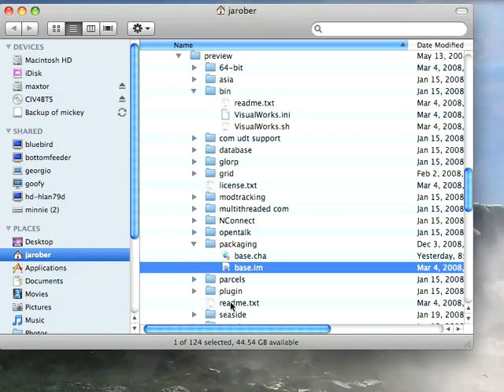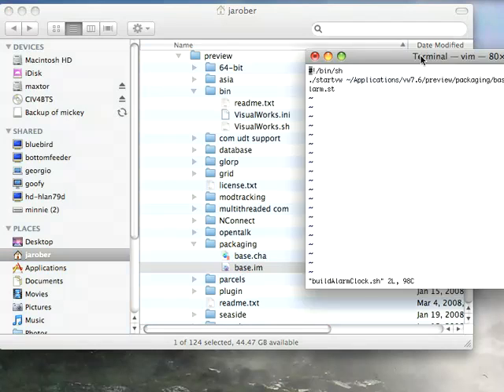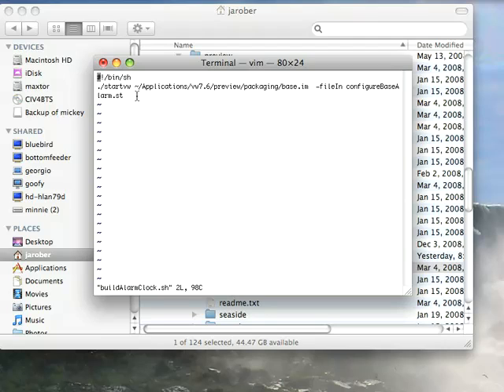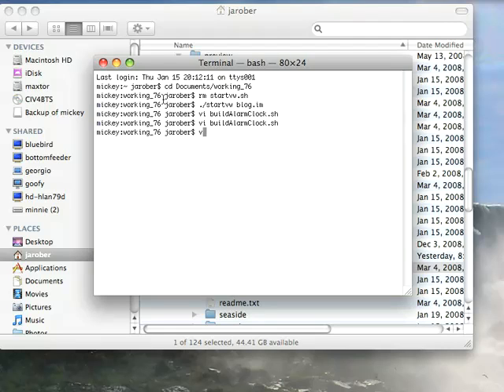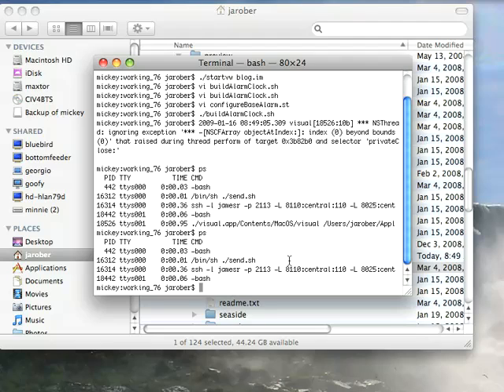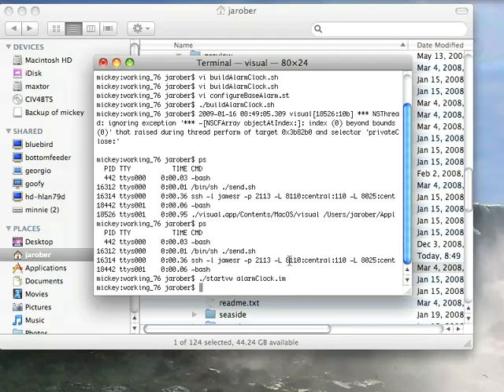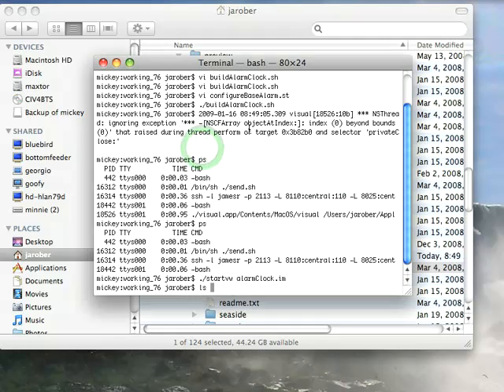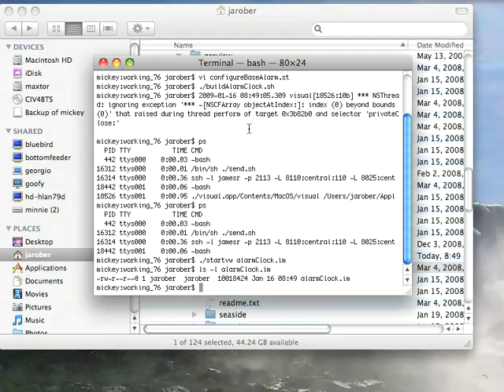Scripting a Runtime Image Build, Part 3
Today we finish up the small series on scripting a runtime image build.  Instead of stripping down, we use a base image (provided by Cincom) to do a "build up" approach.